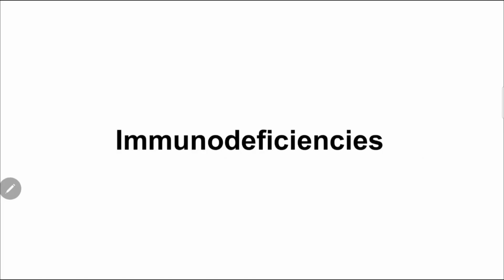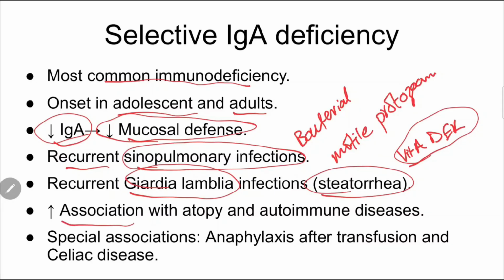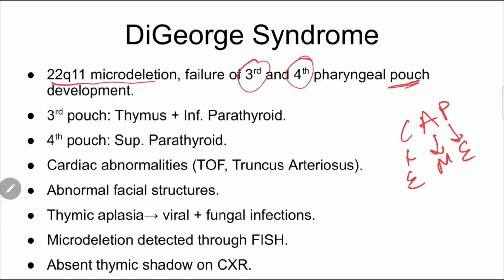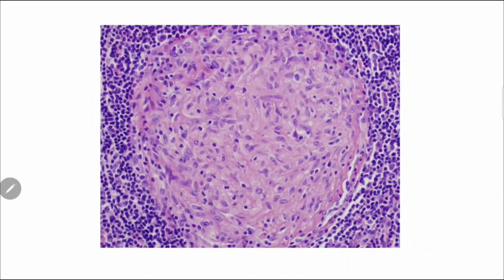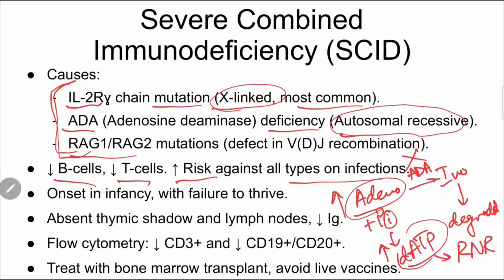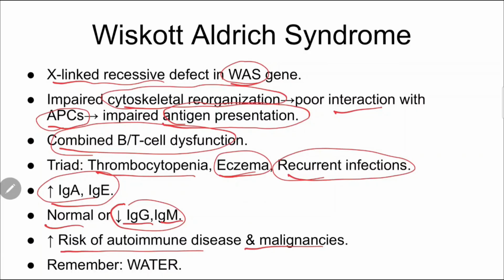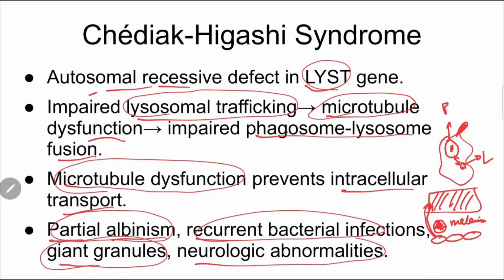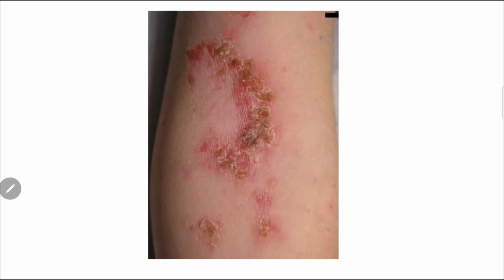Immunodeficiencies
Pathologic — High-Yield Immunology & Pathology for Medical Students & USMLE Step 1

Hi everyone!
This lecture is part of Pathologic, a high-yield medical learning project designed to simplify Immunology and Pathology for medical students and USMLE Step 1 preparation.

📌 These lectures are designed to complement the Pathologic book and help you build strong foundational concepts.

Image References:
.Giardia- Stefan Walkowski,
.Villous Atrophy-Stefan Walkowski,
.Impetigo_elbow.jpg"Evanherk
.Ataxia-telangiectasia1.png"National Eye Institute
.Granuloma_mac.jpg"Sanjay Mukhopadhyay

This material is provided for free educational purposes only.

You are welcome to download and use this resource for personal study and learning.